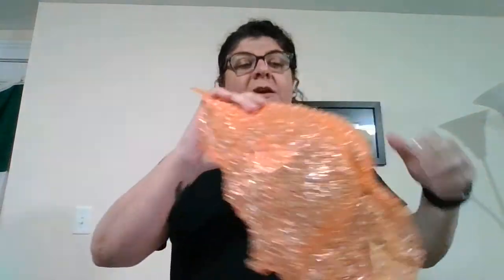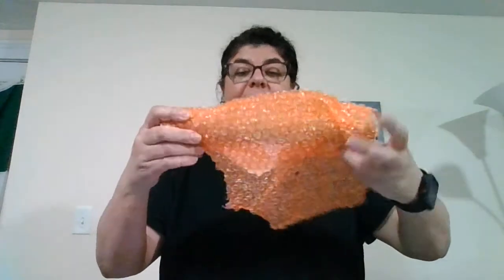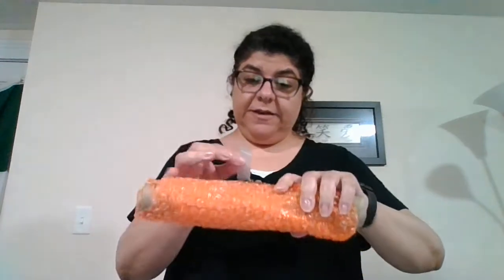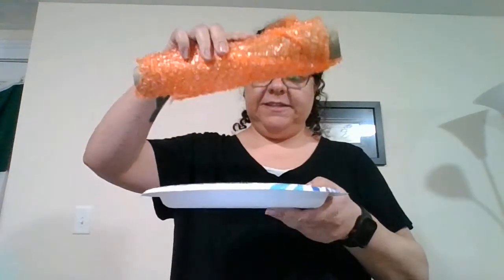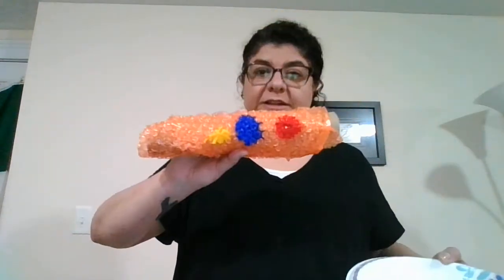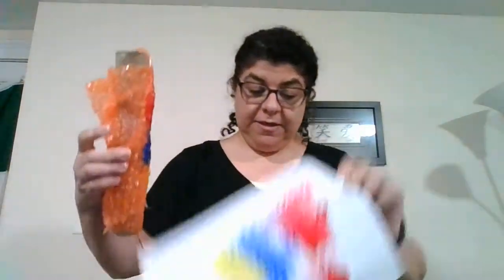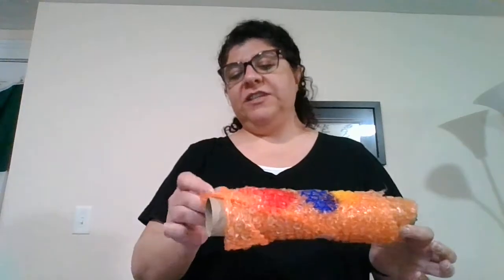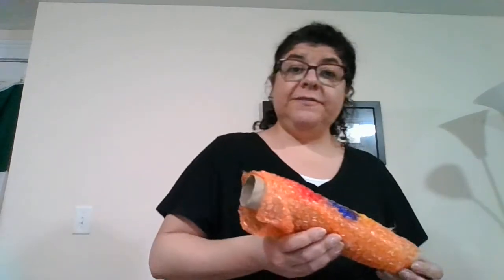Bubblewrap activity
Painting with Bubble Wrap